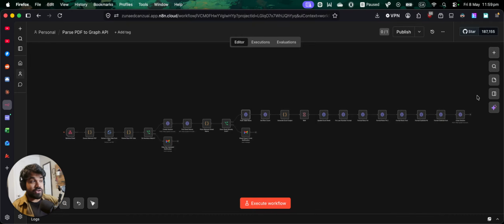Build in Public: Day 3 - PDF to Excel Converter in n8n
Day three of my build in public series, I guess. First two, I just talked. This time I talk while showing you something I've actually built for a client.